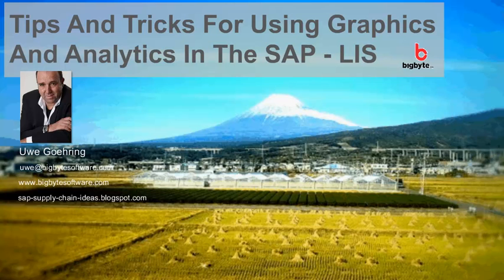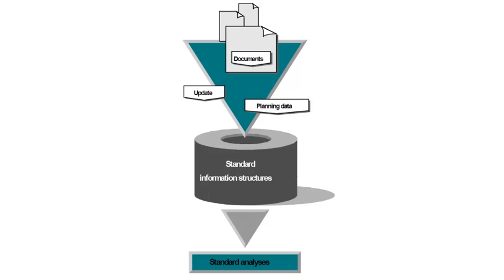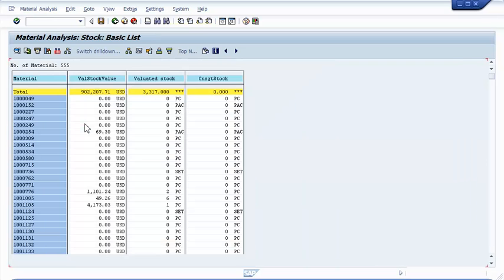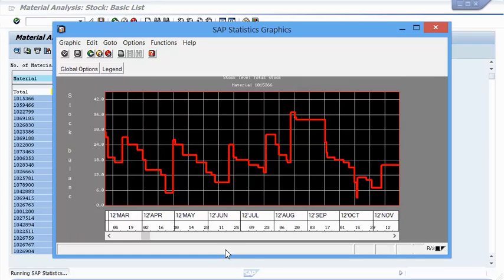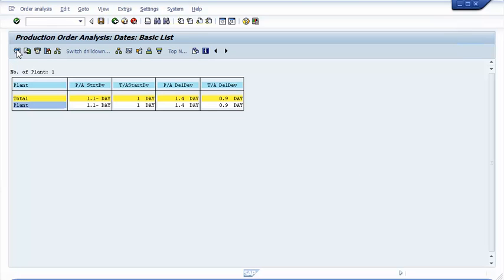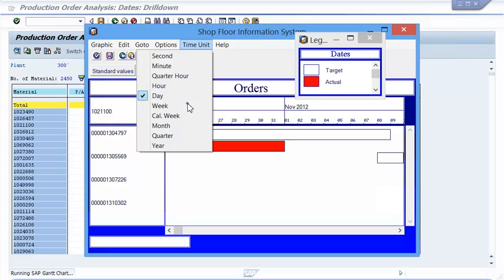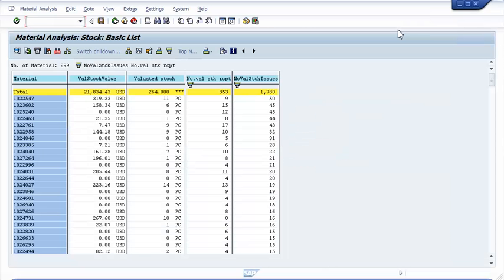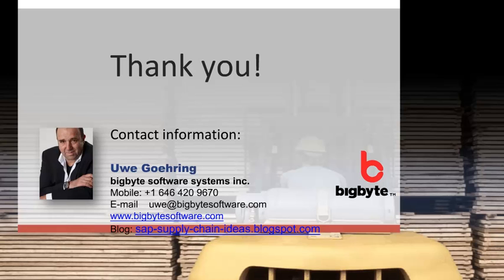0030 SAP LIS Graphics and Analytics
view this course from the bigbyte academy online for mostly unknown, and hidden analytics tools for your inventory controlling in SAP. Consumption and purchasing history, lead time analysis for production orders and dual classification are presented.